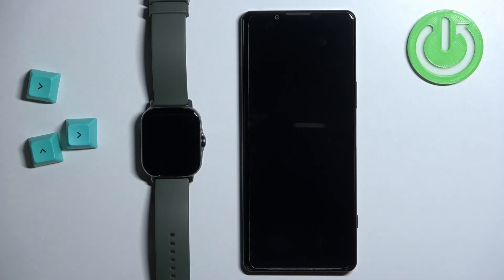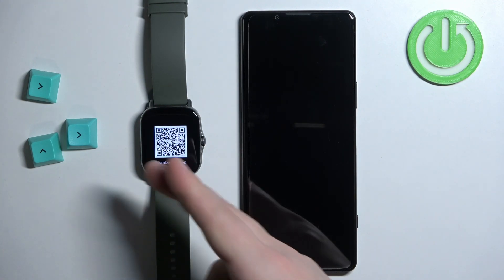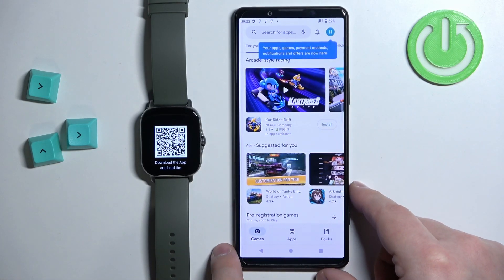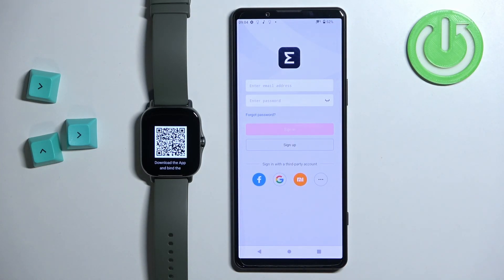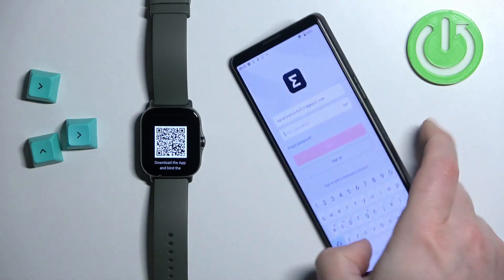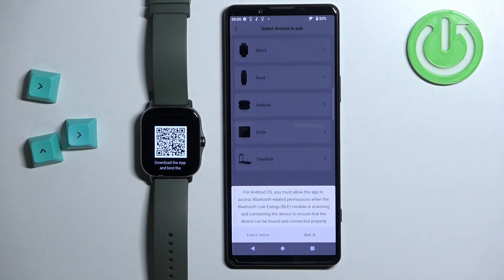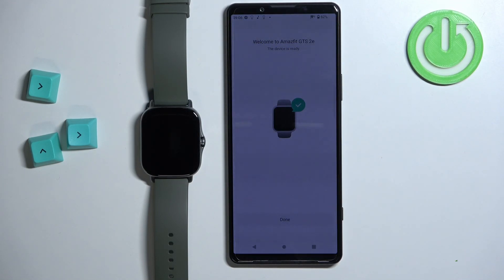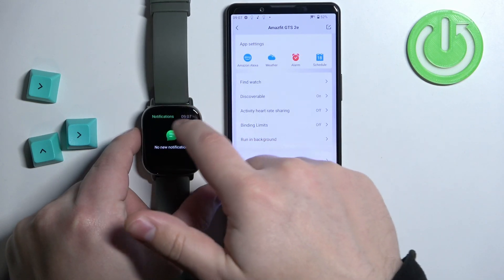How to Pair Amazfit GTS 2e With Android Phone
Find out more info about Amazfit GTS 2e:
Hi! Today we would like to show you how to pair Amazfit GTS 2e with an Android phone. The first step is to download the Zepp app on your smartphone, which we'll show you how to do, and then to create an account. Once you log into the app, go to add device, keep your device close to your phone, then pair the two devices successfully. Check out our YouTube channel to learn more about Amazfit GTS 2e.

How to pair Amazfit GTS 2e with Android phone? How to pair your Amazfit GTS 2e with smartphone? How to install Zepp on Amazfit GTS 2e?